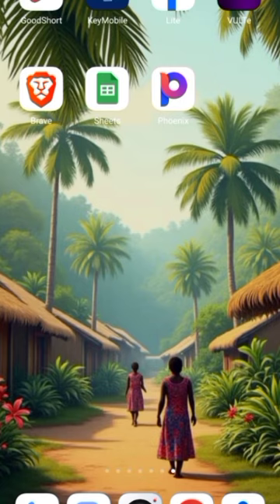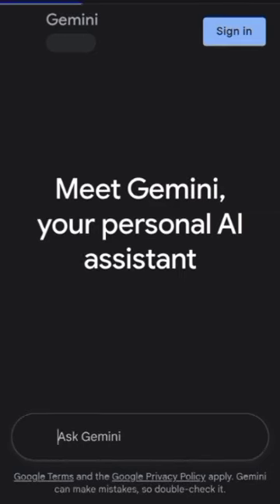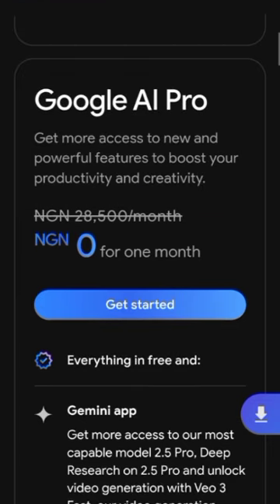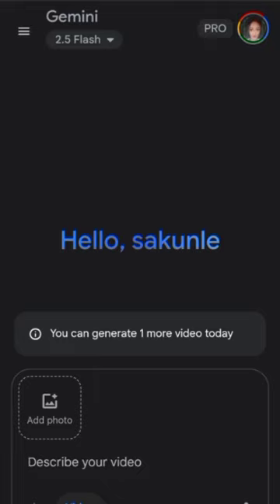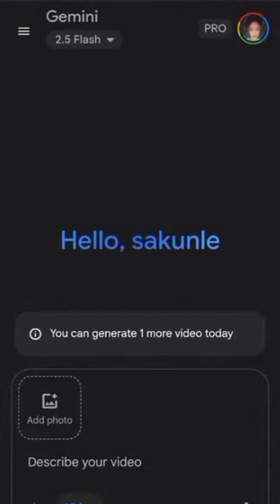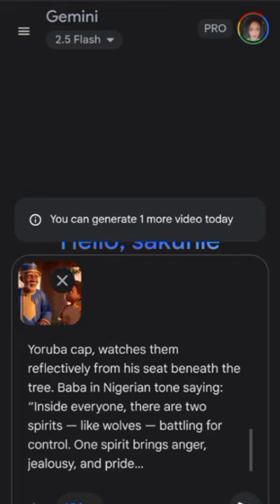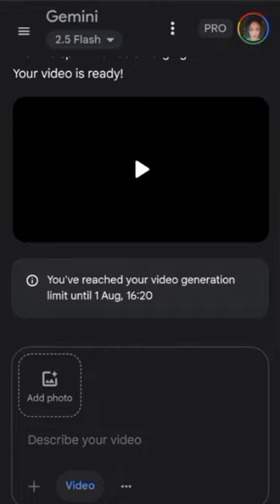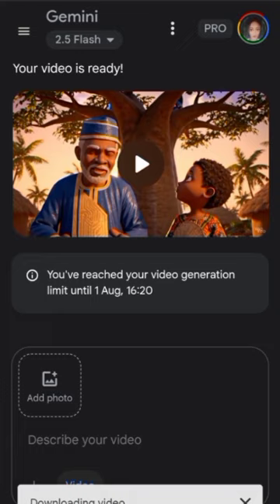AkadaLearn: Empowering Lifelong Learners Online